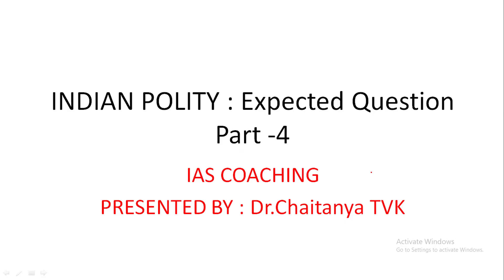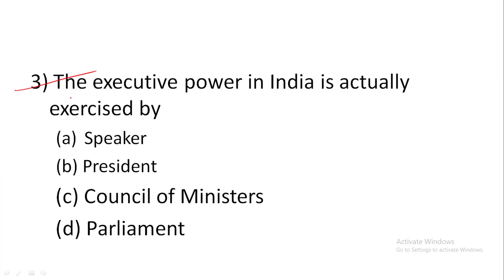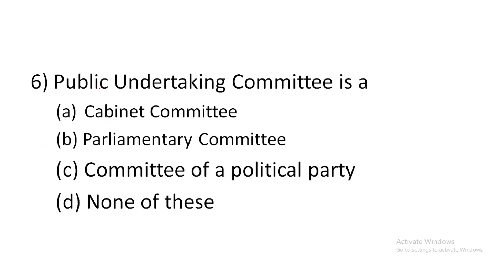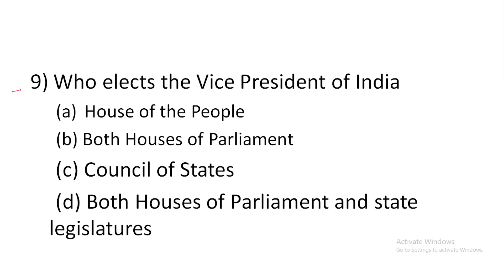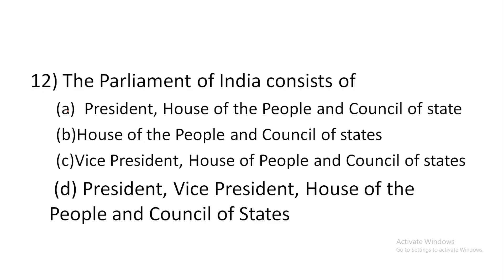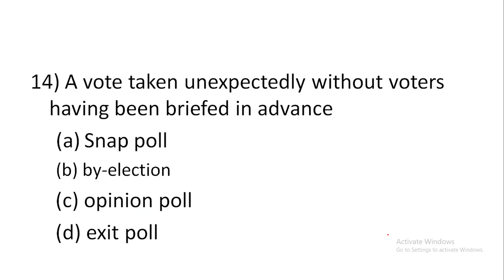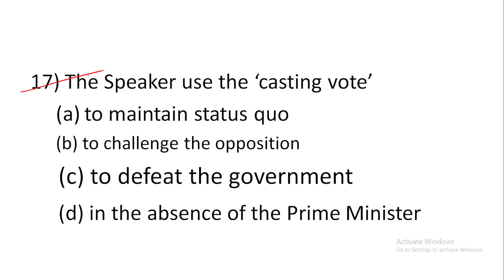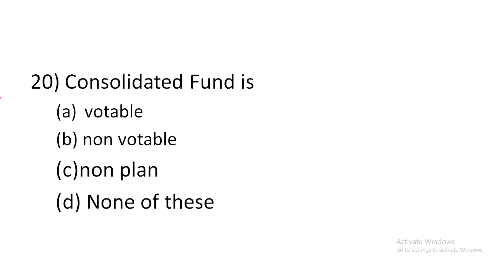Indian Polity : Expected Questions #4